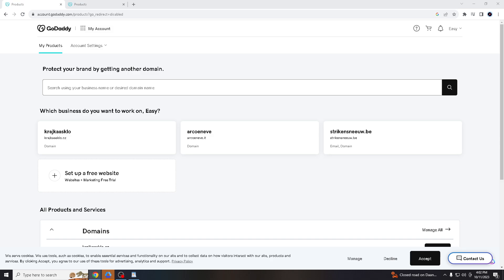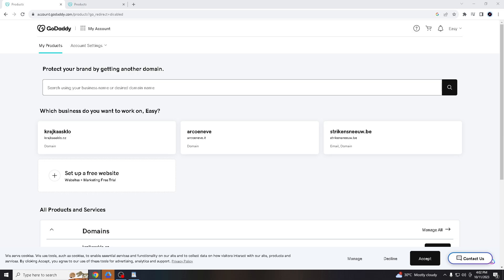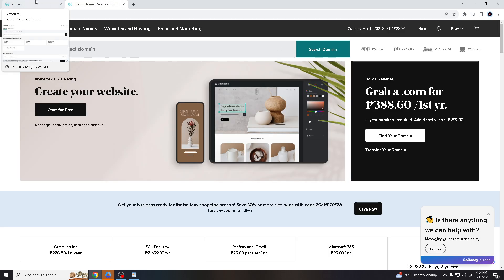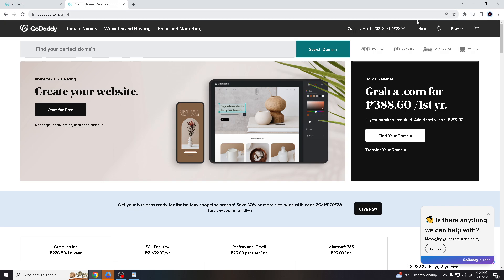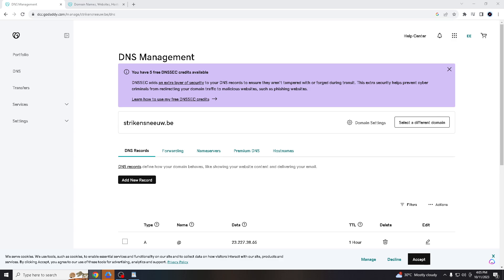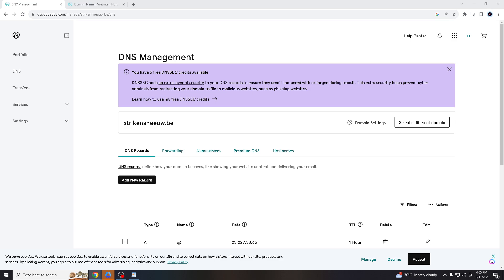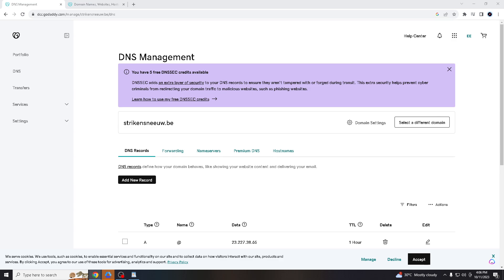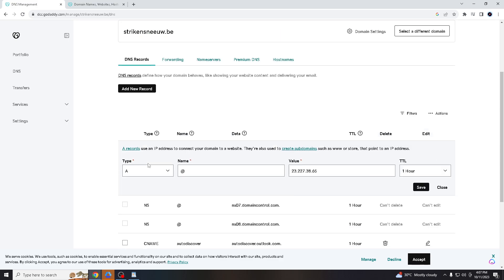How to Add Dkim in Godaddy (Quick & Easy)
How to Add Dkim in Godaddy